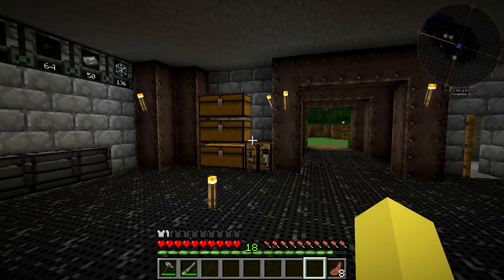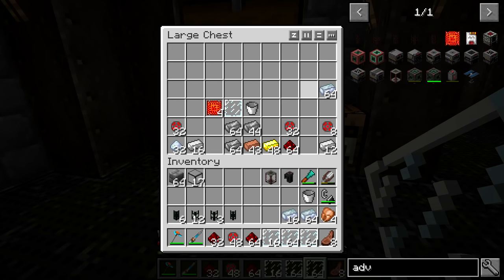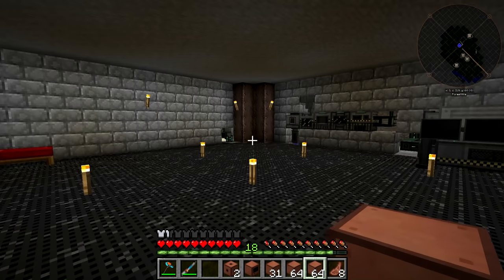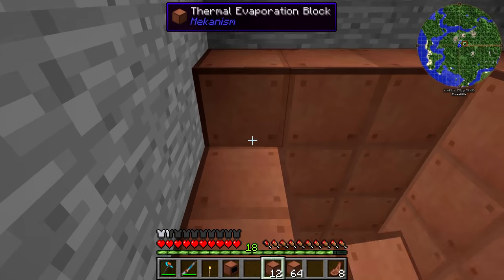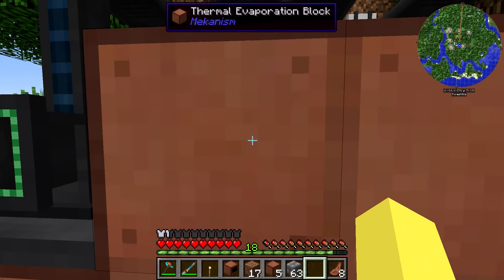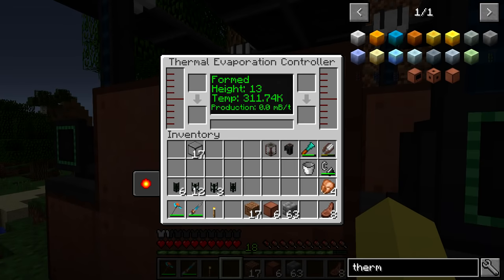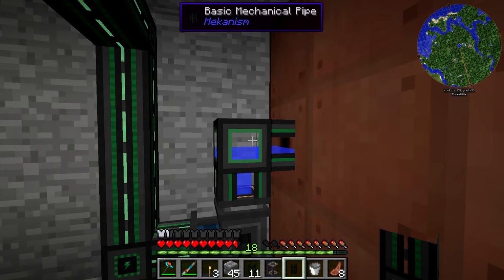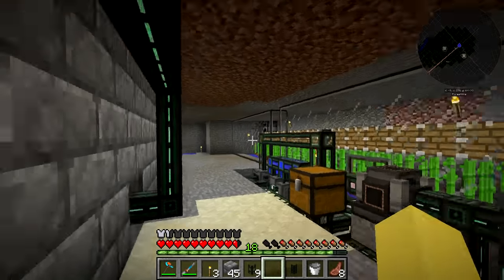Surviving With Mekanism v9 :: Ep.7 - Thermal Evaporation Plant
Today I set up a thermal evaporation plant to produce brine, which will eventually be used in 4x ore processing. The thermal evaporation plant is a customizable multiblock structure which produces brine from water or lithium from brine.

This series is based around the mod Mekanism, which is an independent tech mod that brings low, mid, and high tier machinery to Minecraft including an extensive ore processing setup and reactors.

Mod List:
ImmibisCore 1.7.10
BetterFps 1.3.2
Chisel 1.9.4
Dimensional-anchor 59.0.3
InventoryTweaks 1.61-58
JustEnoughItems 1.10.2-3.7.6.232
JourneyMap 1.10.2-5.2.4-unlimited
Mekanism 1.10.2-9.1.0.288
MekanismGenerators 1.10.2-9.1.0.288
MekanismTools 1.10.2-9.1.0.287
Waila 1.7.0-B3 1.9.4
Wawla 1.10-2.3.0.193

Seed: DrRageHardMekanism